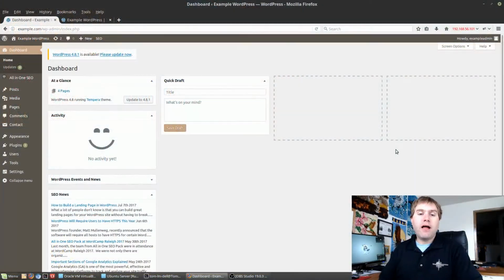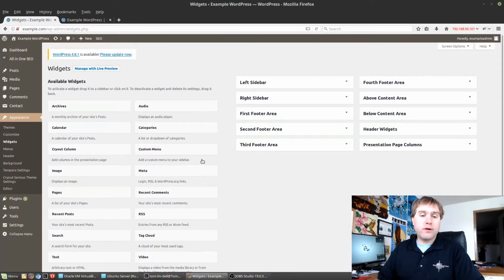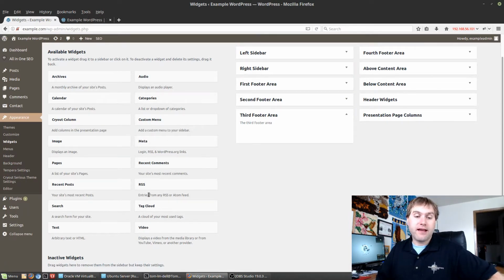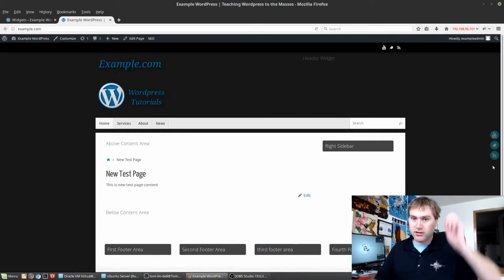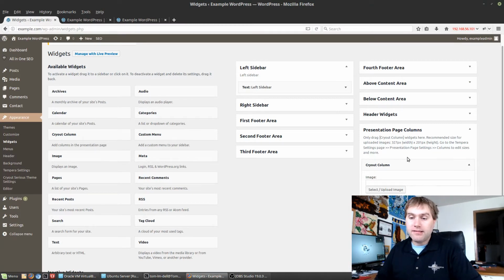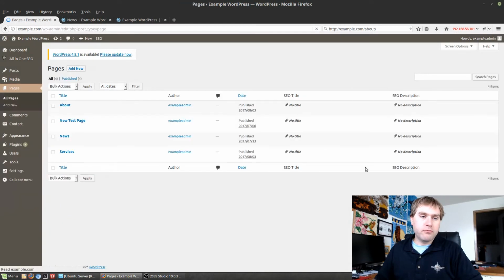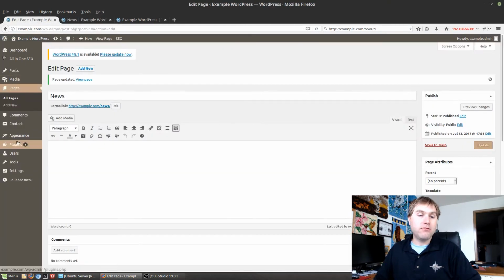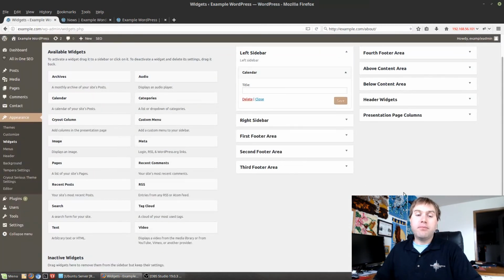WordPress Widgets - WordPress Tutorials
This tutorial is a basic overview of widgets, what they are, how to spot them, and what to do with them.

The location of widgets is determined exclusively by your theme.  Widgets could be added by the theme, by plugins, and by the WordPress core.

The following is the equipment used by Switched to Linux: